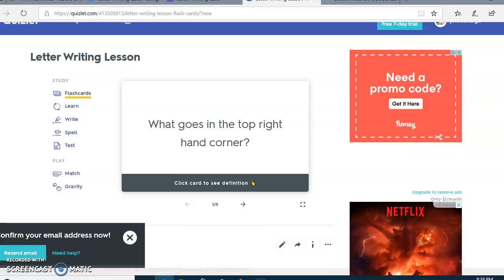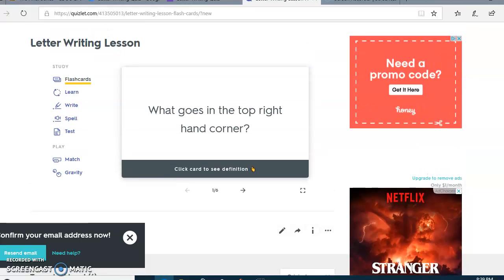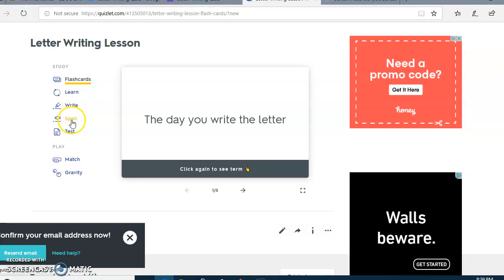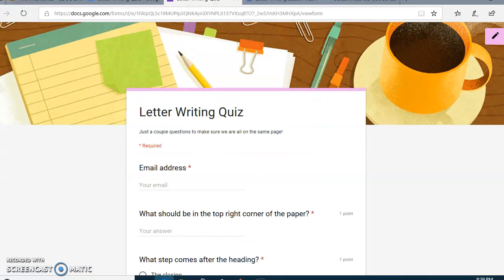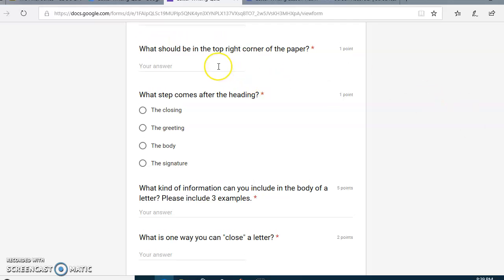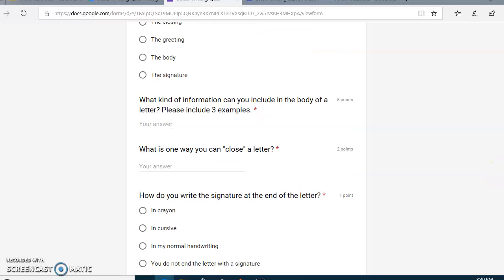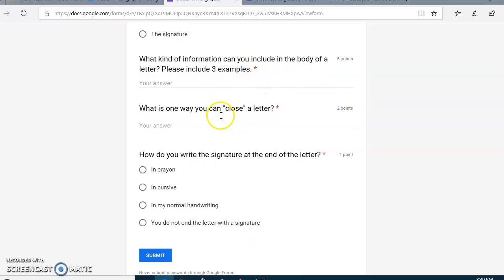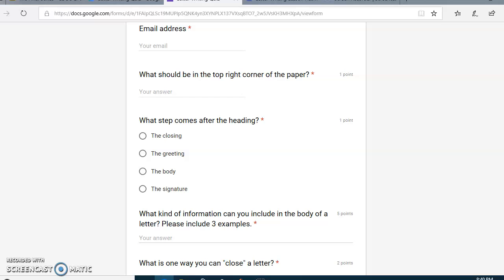Letter Writing: Quizlet and Google Forms